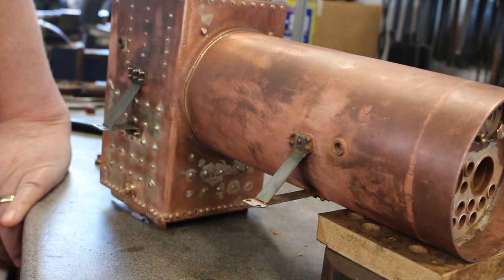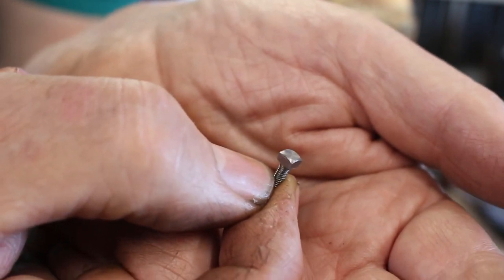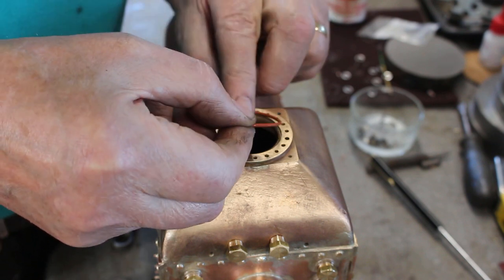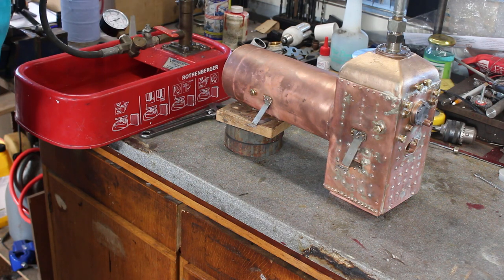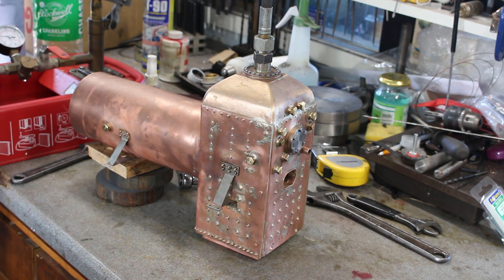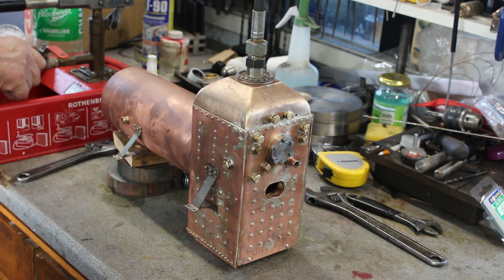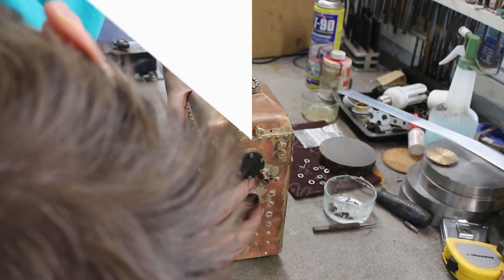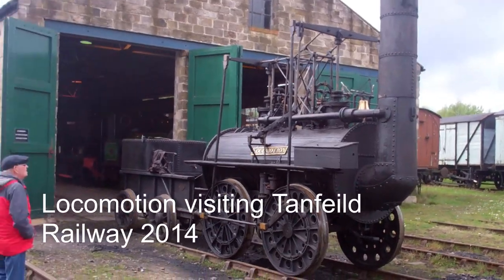LION - Miniature Locomotive Build Pt. 21 - Hydraulic Test + Locomotion Clips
In this video Lion miniature locomotive build in 5" gauge I finally reach the hydraulic test, a very significant stage in the build.
I also reminisce and enjoy some old footage of Locomotion when I visited the Tanfeild Railway in County Durham, UK in 2014.